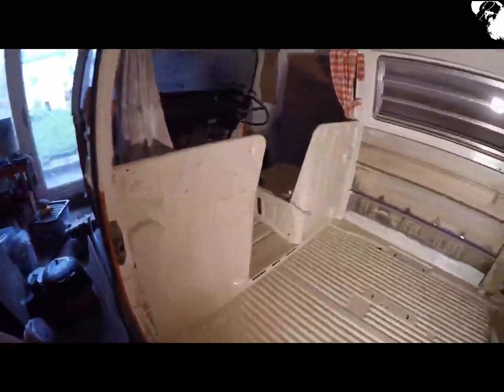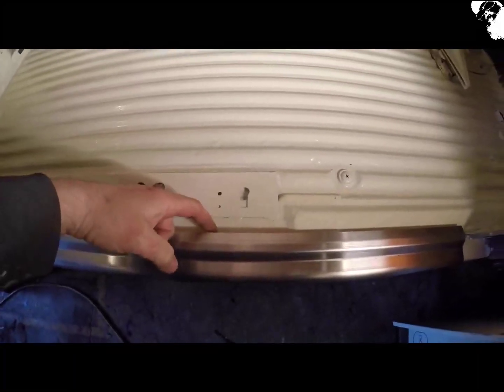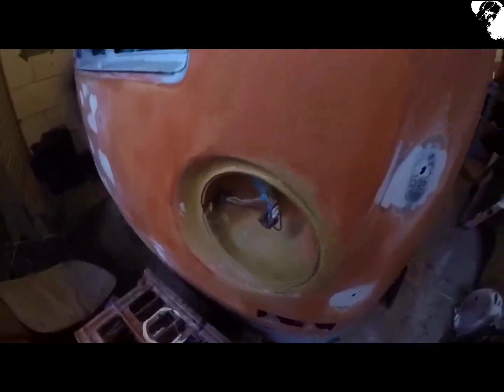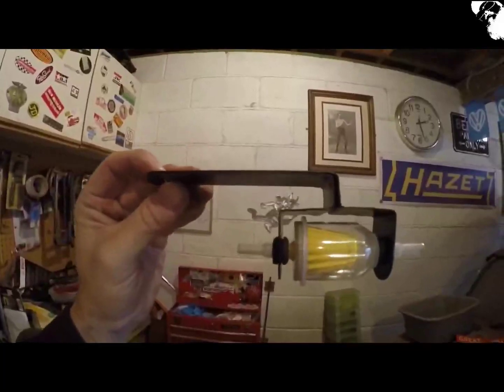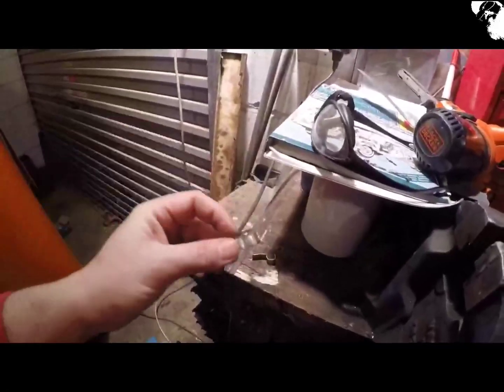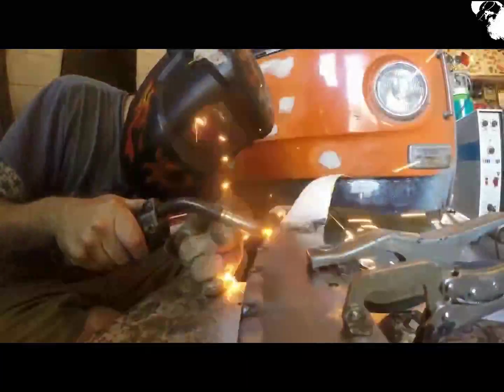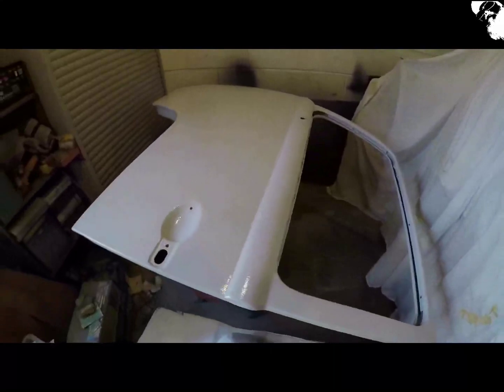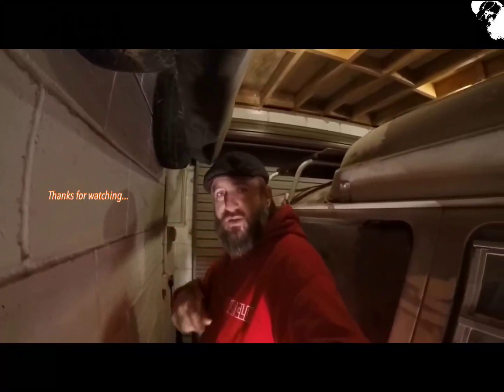Classic 1970 VW Camper Bus restoration. Day 97. ‘A mixed bag of jobs.’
From one job to another...cab doors, headlight bowls, home made brackets...what’s not on the list? But still chipping away. bit by bit.

Ross